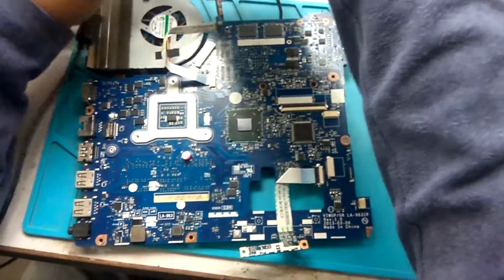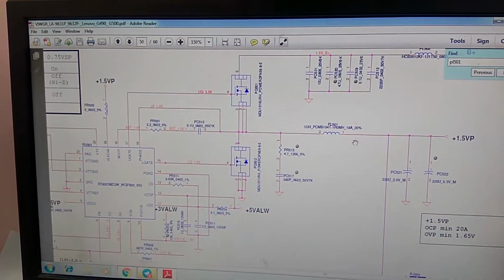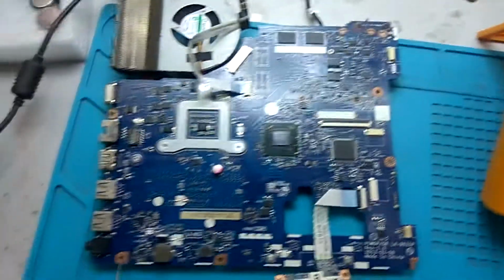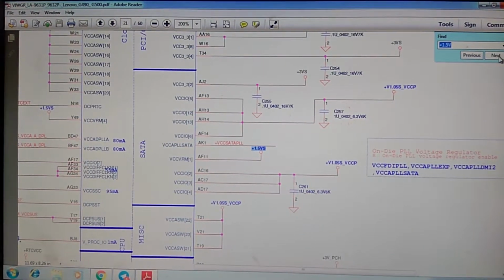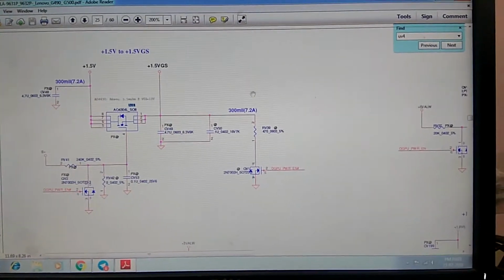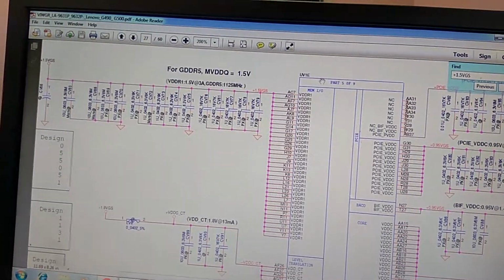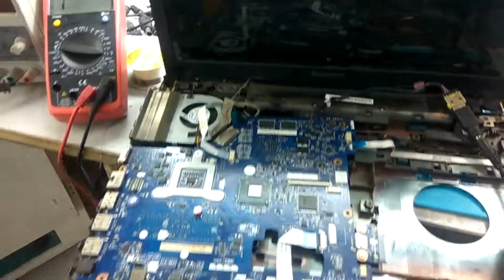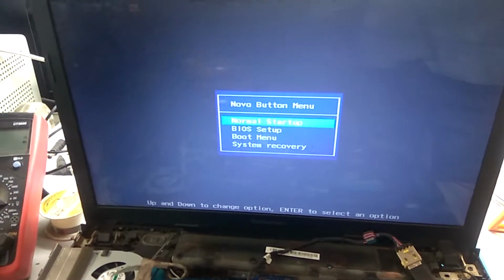Lenovo power on no display solved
This Channel Relates To basics of Repair of Electronics,Laptops ,Hdd etc.. Repair from the various tutors across the globe many more videos are about to come to this channel and making it more existing.